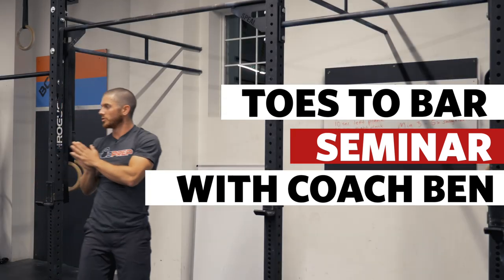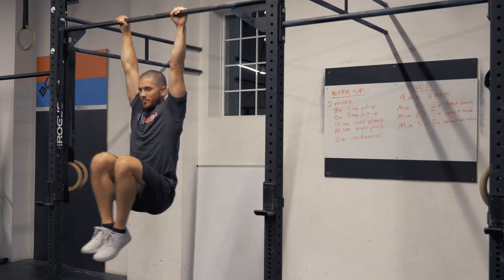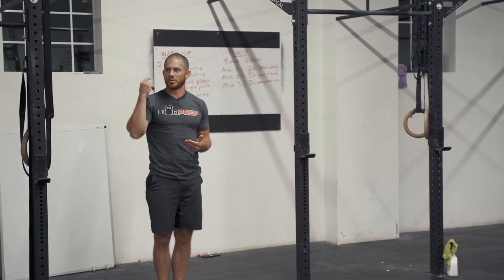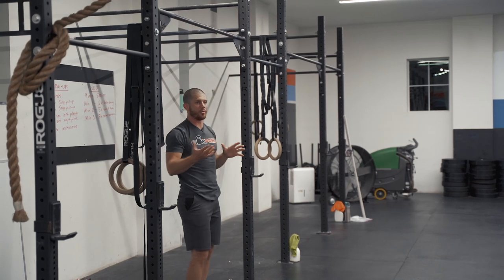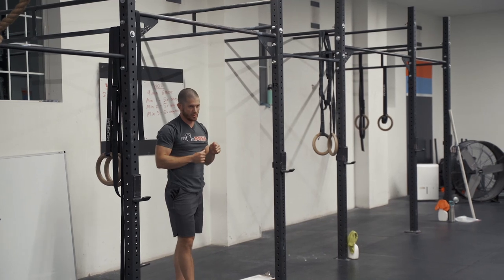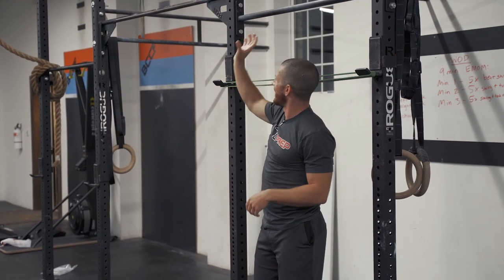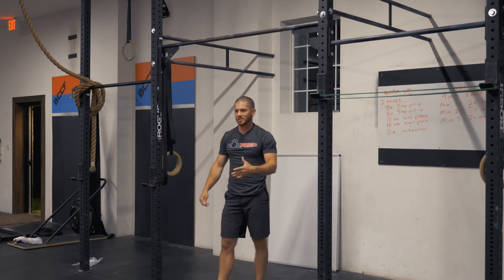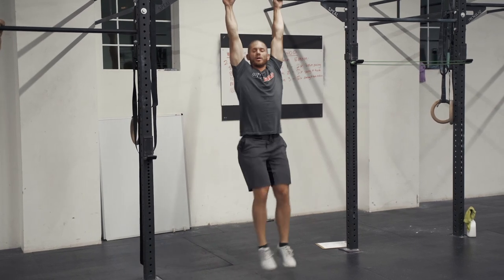Toes To Bar Seminar With Coach Ben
Need more free TTB coaching? This is a MUST READ for anyone starting out or looking to improve their toes to bar

(Pre-Covid) Toes To Bar Seminar with Coach Ben

Are you making any of these common TTB mistakes;

- Beginning the rep from a 'dead start'
- Looking down
- Trying to touch the bar with toes only
- The 'death swing' (multiple swings between reps)

In this video I show you how to overcome these challenges and many more from real athletes with real problems, with my favorite drills and tips that I've picked up over the years of coaching thousands of CrossFit athletes how to do toes to bar.

Here's what I cover in the video if you want to skip around:

00:00 Straight Leg vs 'Tuck and Flick' method
01:55 How to (step by step) - the 'Tuck and Flick' method
04:35 How to scale range of motion effectively
06:47 Common fault - Dead Start
08:38 Common fault - looking down
10:00 EMOM - Drills
12:17 Singles vs multiples
15:05 Lever drills
16:43 The squat rack drill
18:26 Coaching specific faults (athletes)